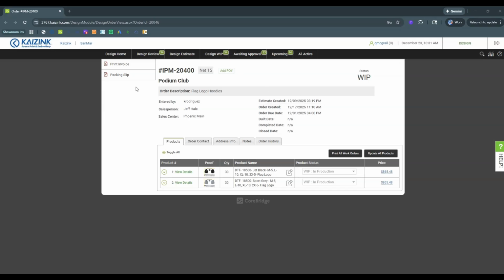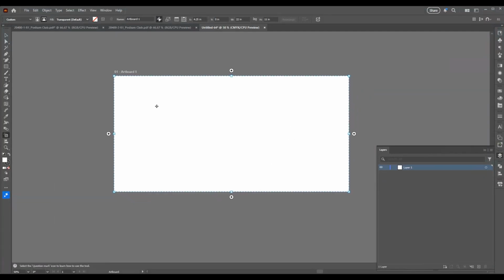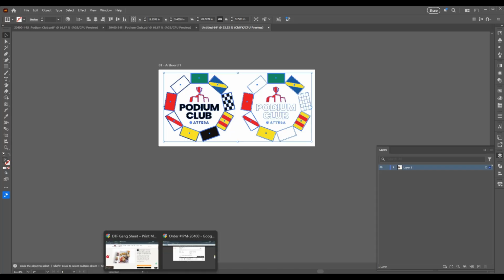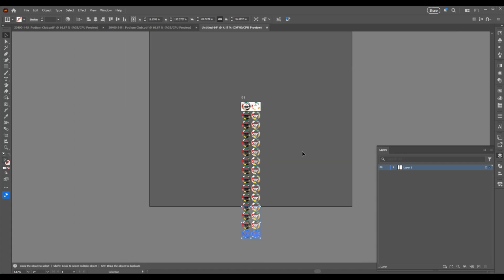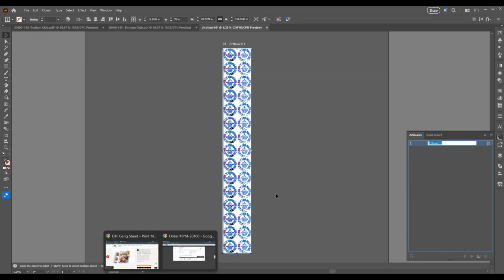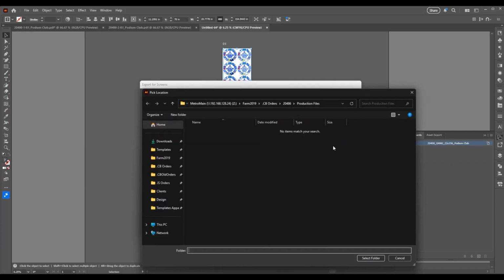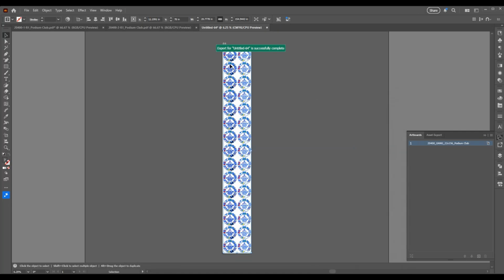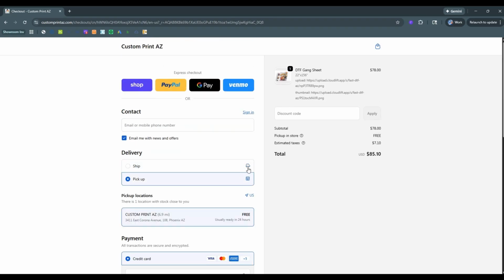Purchasing | Custom Print AZ | How to Order Vended DTF